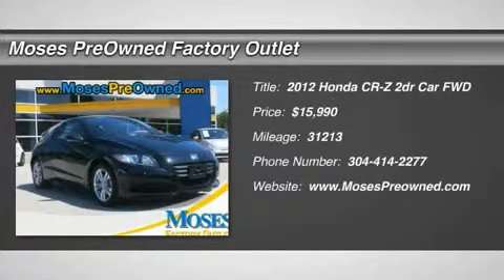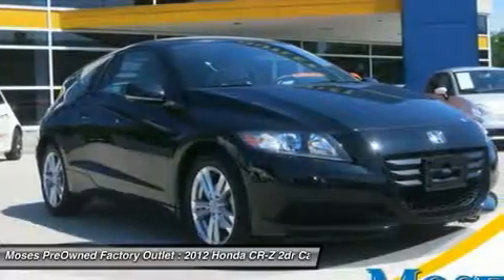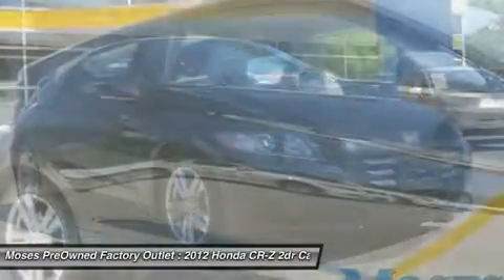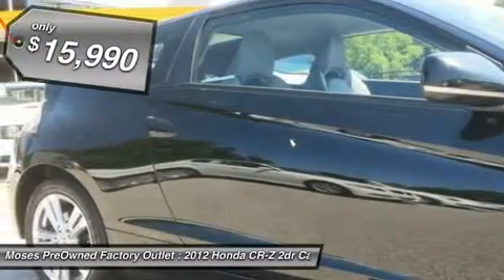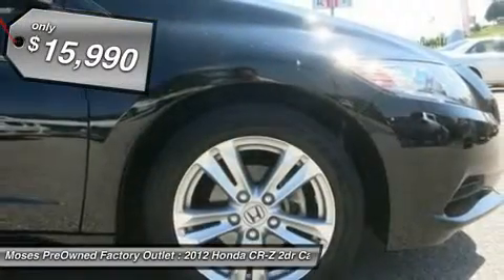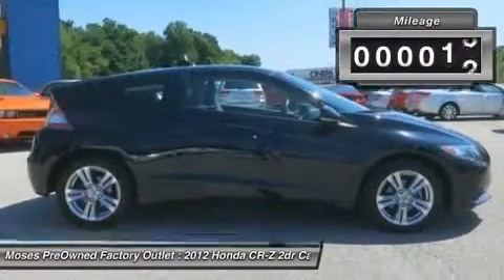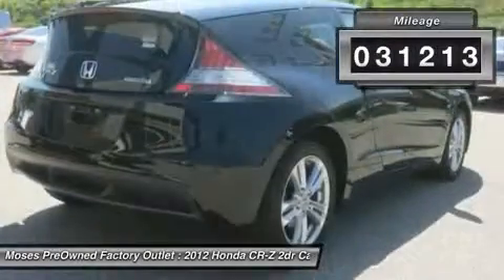2012 HONDA CR-Z Charleston, WV OX15044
2012 HONDA CR-Z Charleston, WV
Stock# OX15044